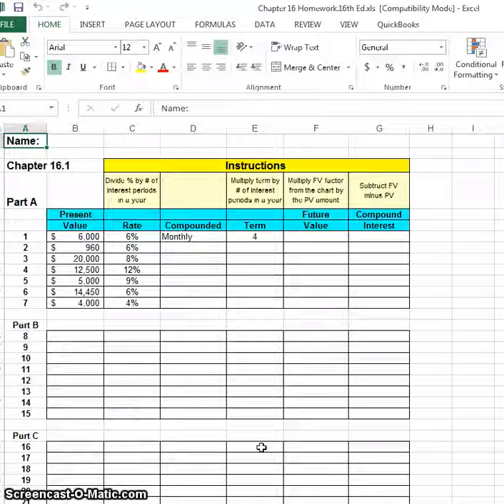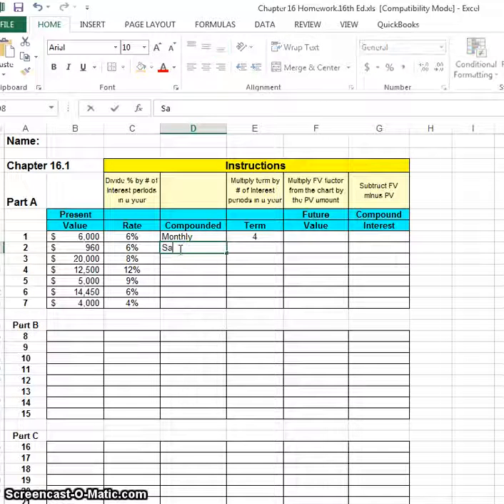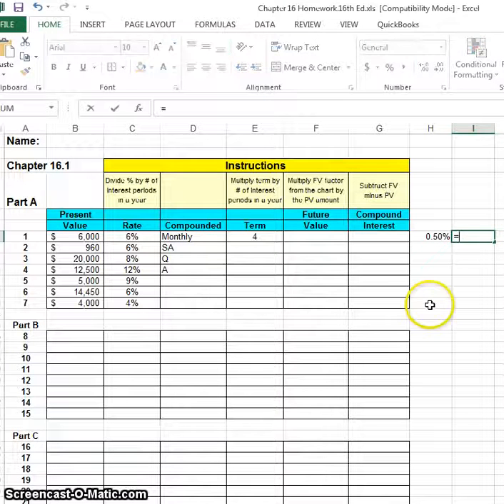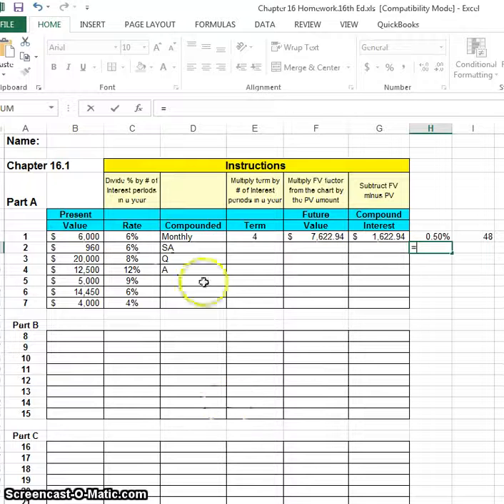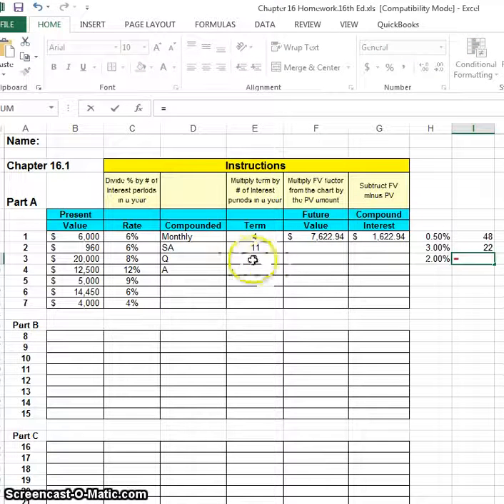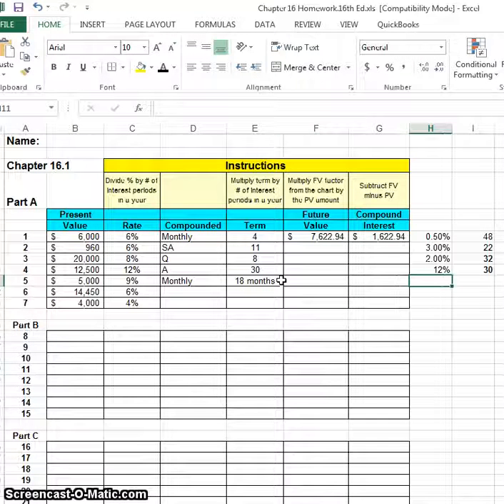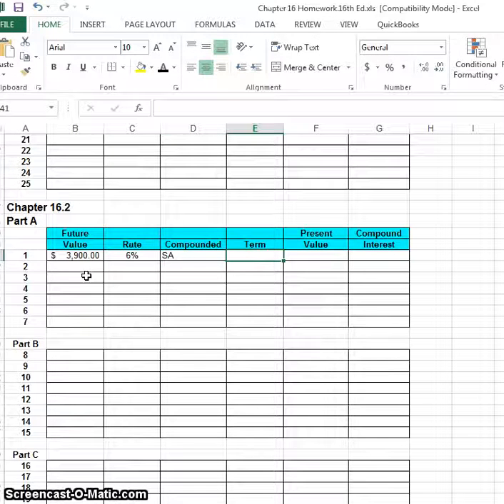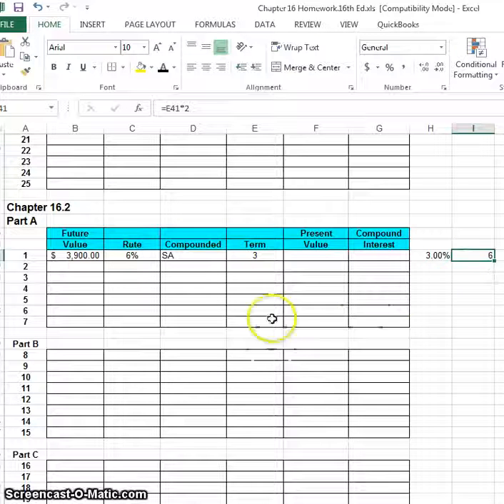BGEN 122 Ch 16 FV and PV